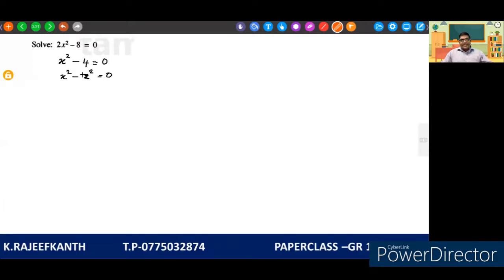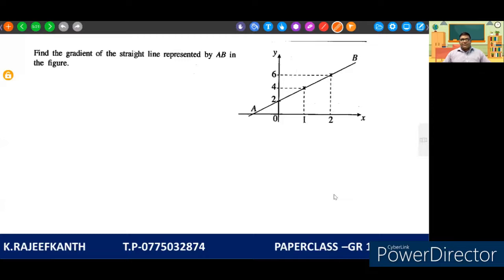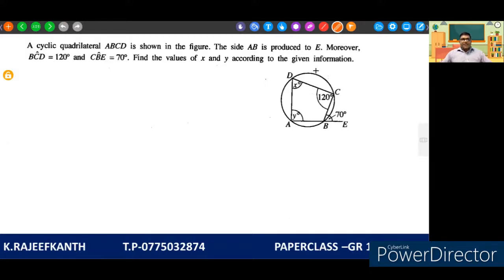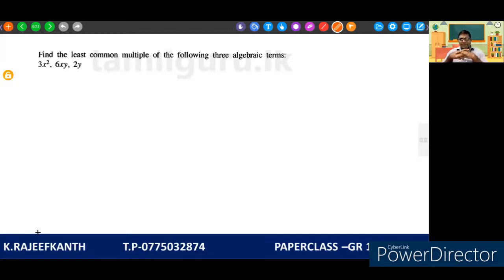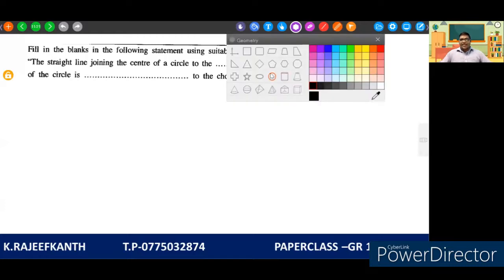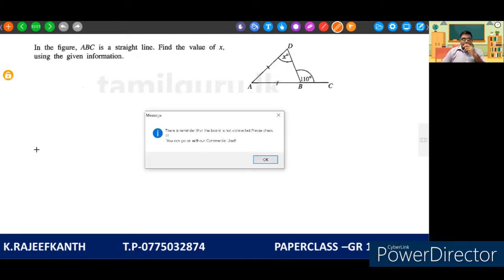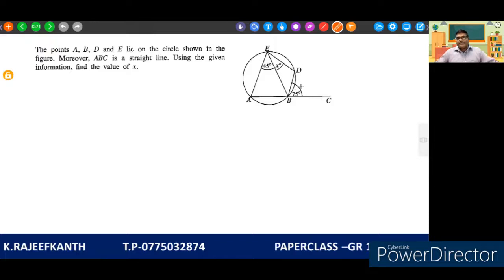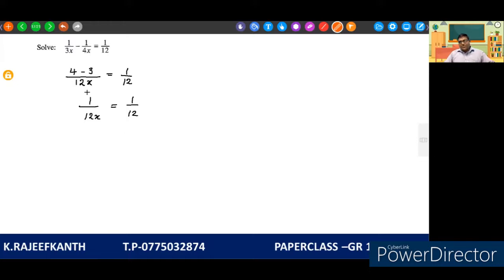Mathematics/Grade 10&11//English medium//Paper Discussion-03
Mathematics
Grade 10&11
English medium
Paper Discussion-03